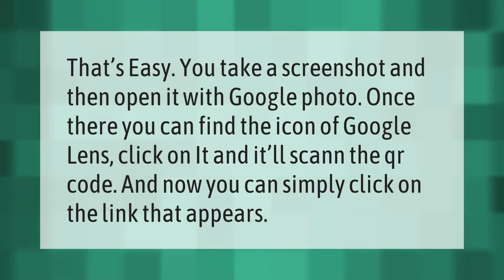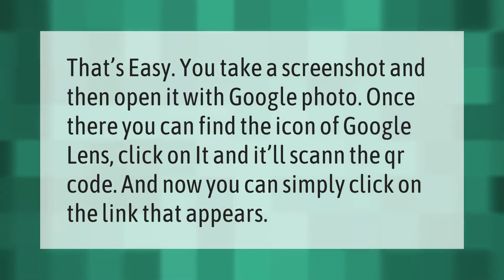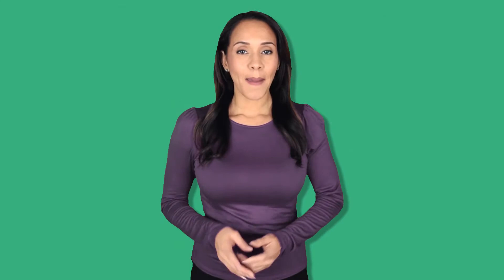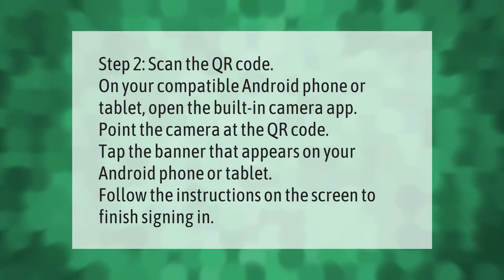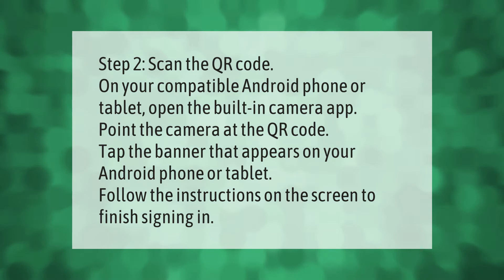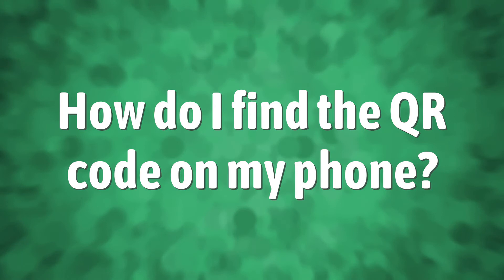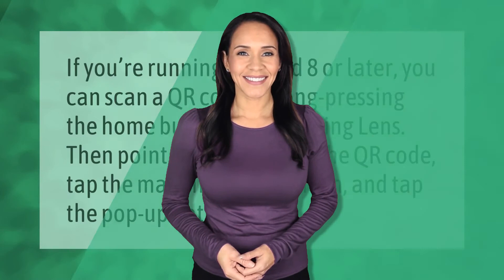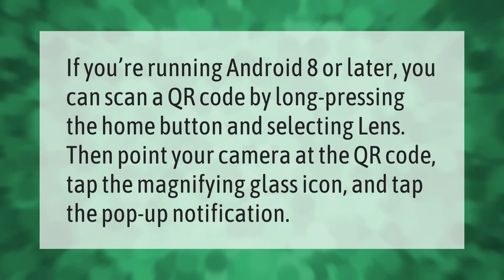Can I scan a QR code on my phone screen?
00:00 - Can I scan a QR code on my phone screen?
00:33 - How do I get my phone to read a QR code?
01:03 - How do I find the QR code on my phone?

Laura S. Harris (2021, April 1.) Can I scan a QR code on my phone screen?
    AskAbout.video/articles/Can-I-scan-a-QR-code-on-my-phone-screen-208035